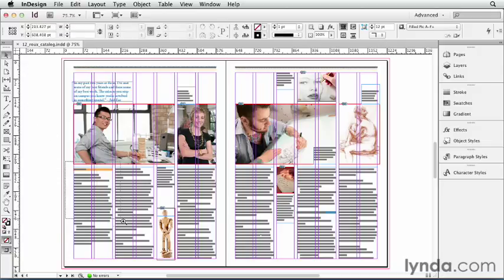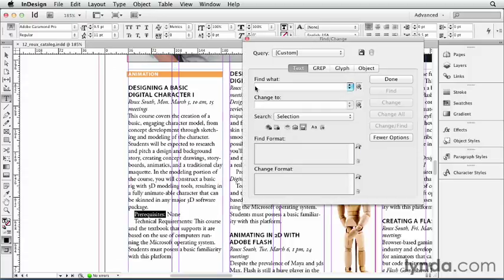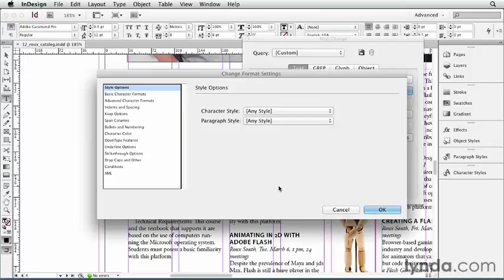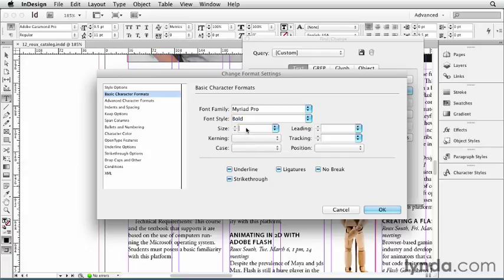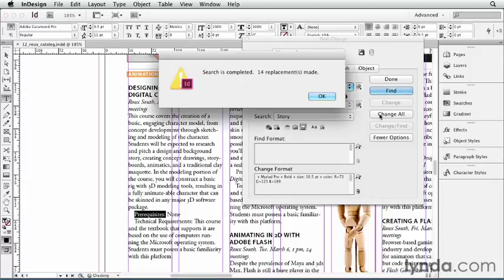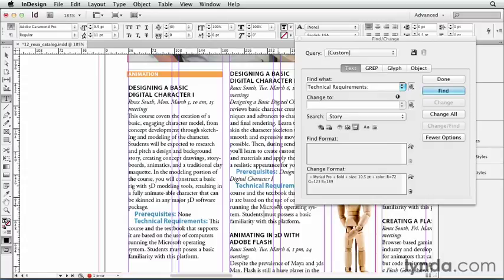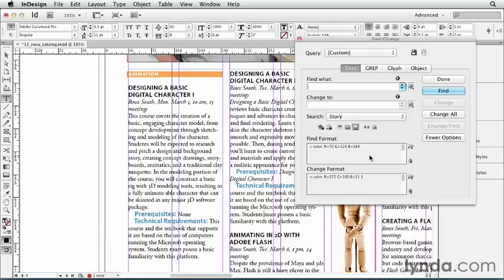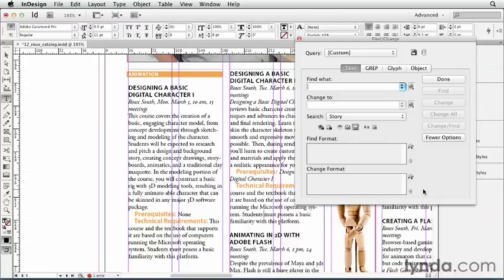96305 12 04 SC11 findformat